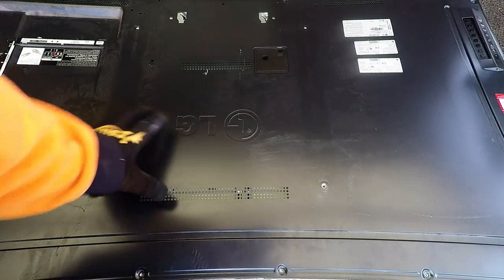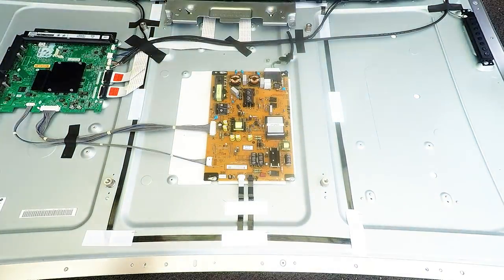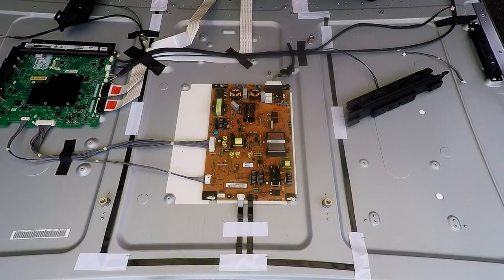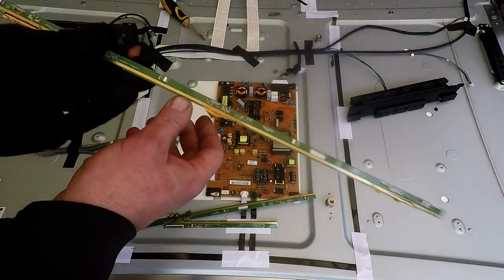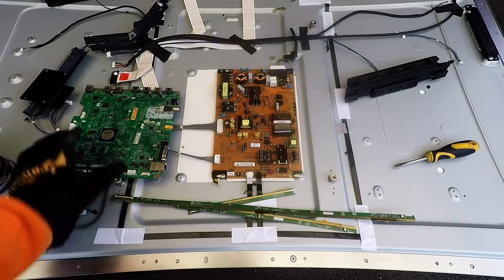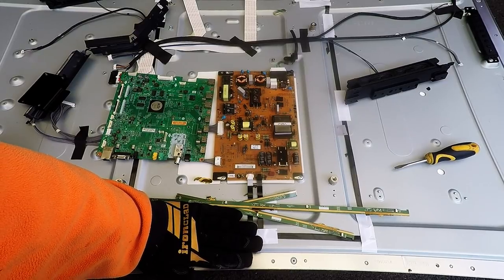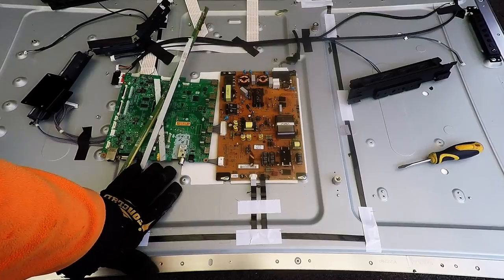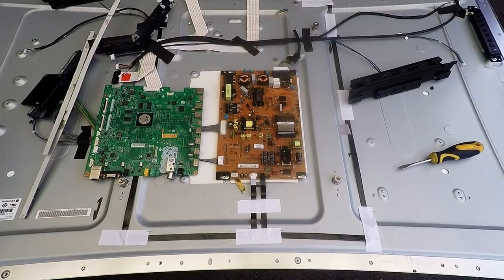Scrap LCD TV - The future of Scrapping LCD TV's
Is this what we have to look forward to?
Here I show a modern 55in LCD TV from 2012 and whilst it's only one model it really shocked me how little was inside.

Usually we get a nice little T-Con board but that is incorporated into the main board, so too are a few other boards we're used to in LCD's.

The power was is light weight and hardly worth 10c in scrap.

Unfortunately the future means much less value then ever meaning less LCD's will actually get scrapped and recycled